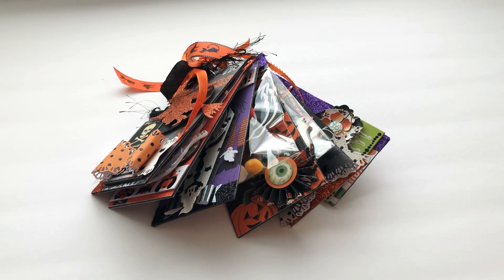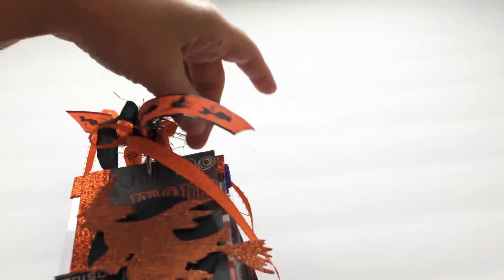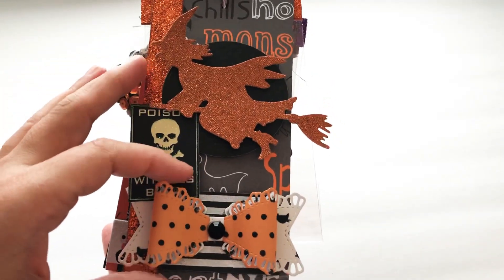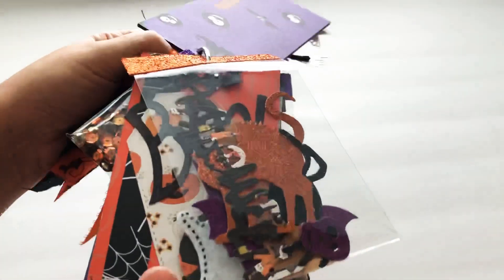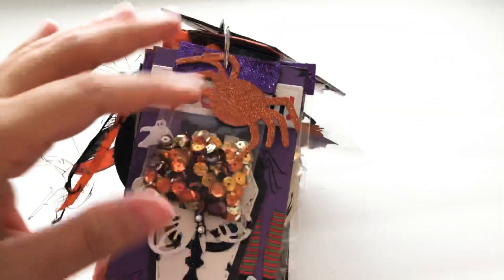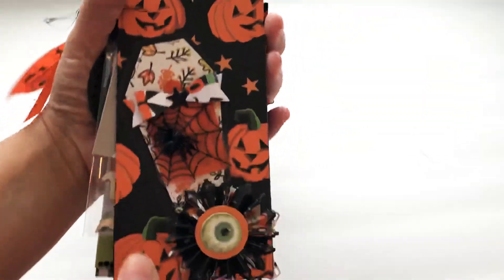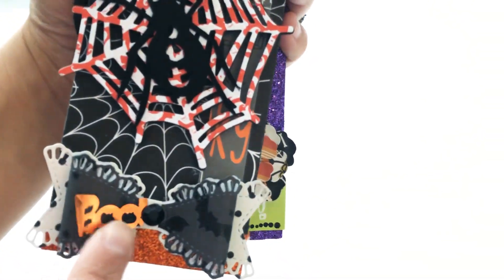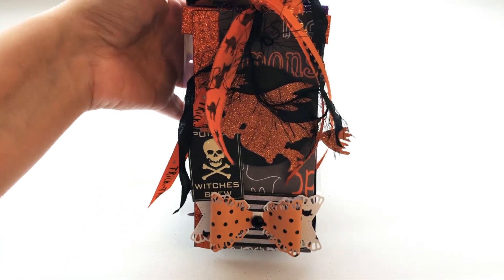Halloween Tag flip for @itsadeal05 Swap!!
I made this super cute Halloween tag flip for a swap I’m participating in over on it’sadeal05 YouTube channel check her out for some great videos hope you like my tag flip!🖤🎃
Xoxo Marla